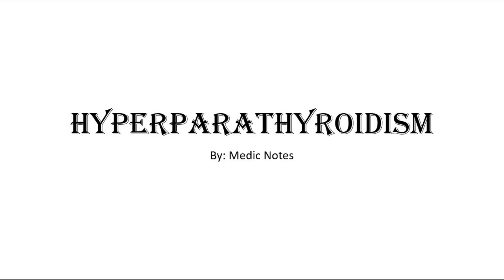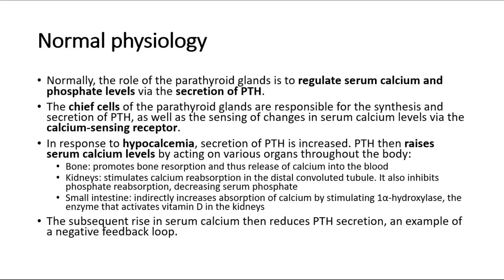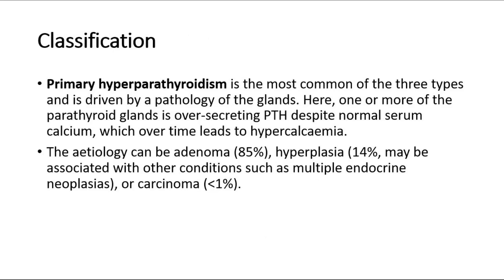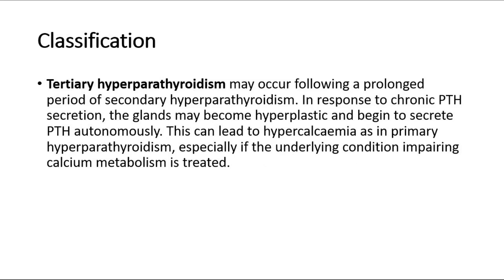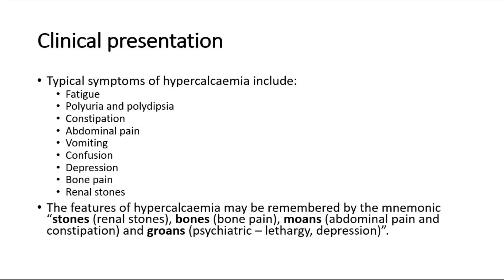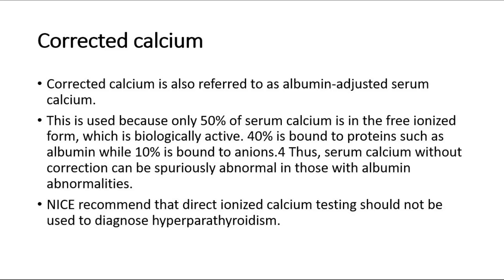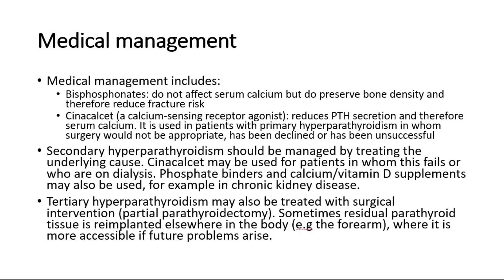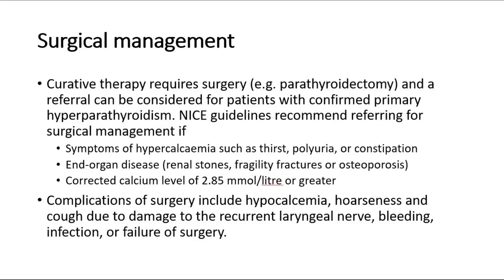Hyperparathyroidism - causes, classification primary/secondary/tertiary, investigation, treatment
**Hyperparathyroidism** is a condition in which the parathyroid glands produce too much parathyroid hormone (PTH). This hormone regulates calcium levels in the blood. There are two main types of hyperparathyroidism: **primary** and **secondary**.

### 1. **Primary Hyperparathyroidism (PHPT)**:
- **Cause**: This occurs when one or more of the parathyroid glands become overactive, often due to a benign tumor (adenoma), hyperplasia, or rarely, parathyroid cancer.
- **Effect**: Excess PTH leads to high calcium levels in the blood (**hypercalcemia**) by increasing calcium release from bones, absorption from the intestines, and reabsorption from the kidneys.
- **Symptoms**:
  - Kidney stones
  - Bone pain or fractures (due to bone resorption)
  - Fatigue, weakness
  - Depression, confusion
  - Gastrointestinal issues, such as constipation and ulcers.
- **Treatment**: Surgery to remove the overactive gland, medications to control calcium levels, or observation if mild.

### 2. **Secondary Hyperparathyroidism**:
- **Cause**: Occurs due to another condition that lowers calcium levels, causing the parathyroid glands to overproduce PTH to compensate. Common causes include chronic kidney disease (CKD) or vitamin D deficiency.
- **Effect**: The glands enlarge and secrete more PTH in response to low calcium, but the underlying issue (e.g., CKD) often prevents calcium normalization.
- **Symptoms**: Similar to primary but may also include specific complications related to kidney disease (like renal osteodystrophy).
- **Treatment**: Address the underlying cause, such as vitamin D supplementation or managing kidney disease, alongside medications to lower PTH.

### 3. **Tertiary Hyperparathyroidism**:
- Occurs when secondary hyperparathyroidism becomes autonomous and continues even after the original cause (e.g., kidney disease) has been treated, often requiring surgical intervention.